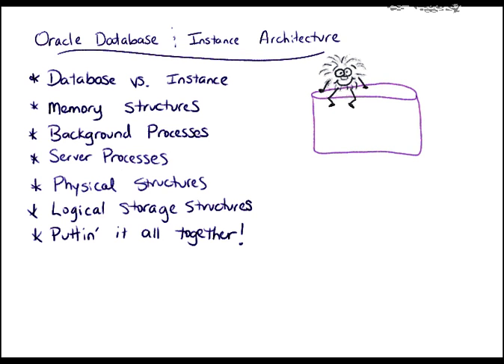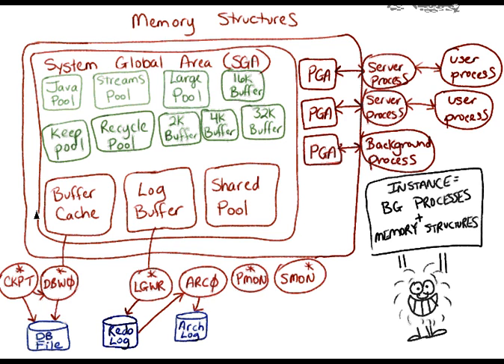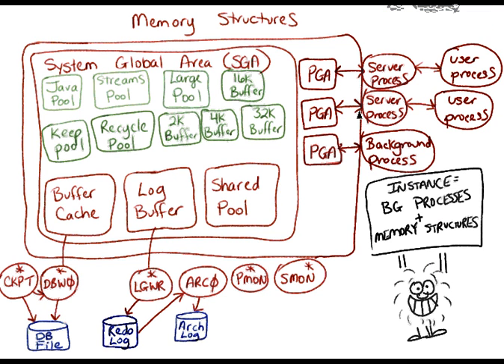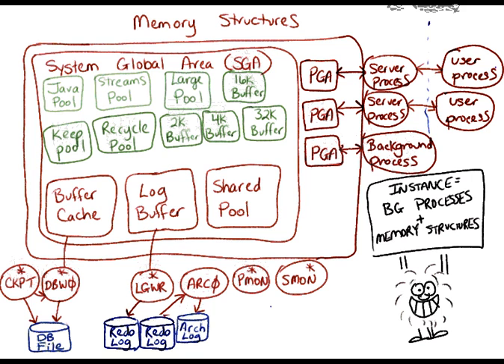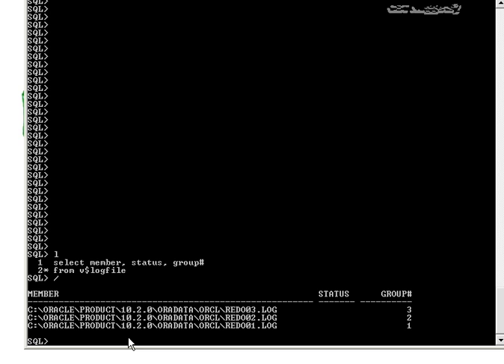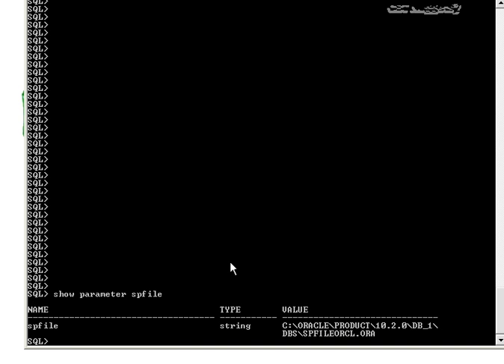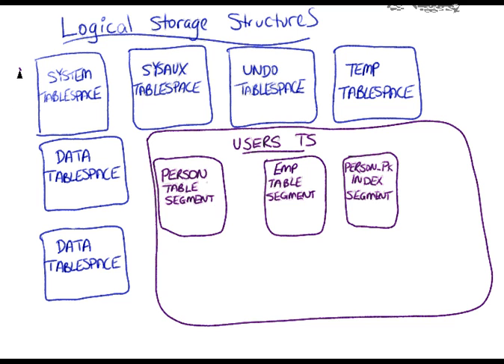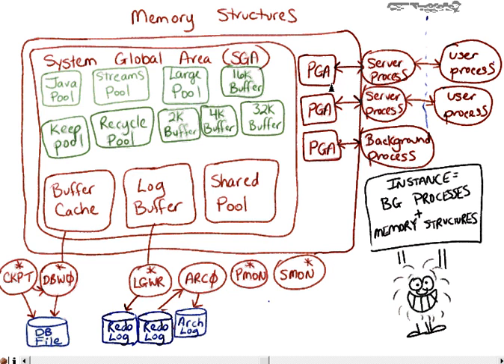4 Oracle OCA 9i & 10G Instance Architure